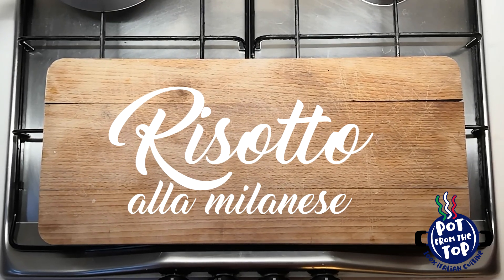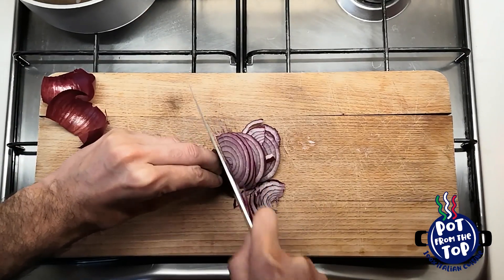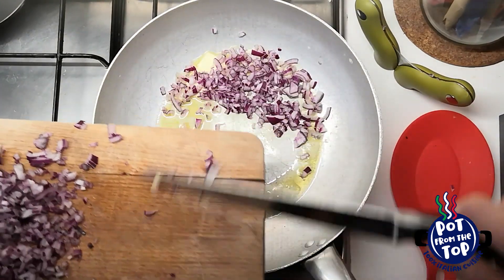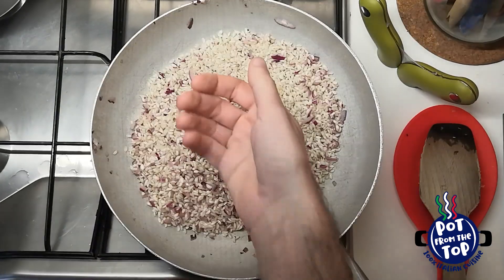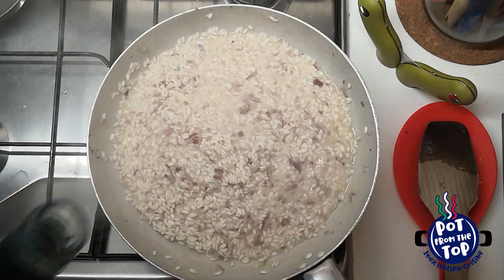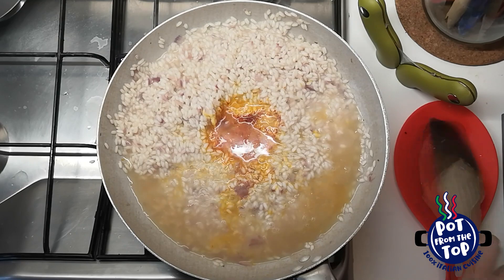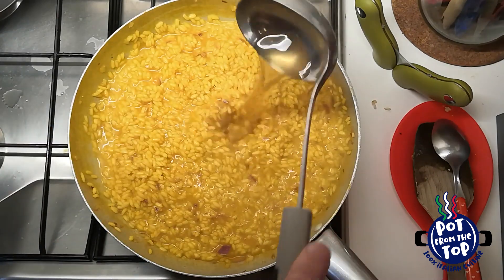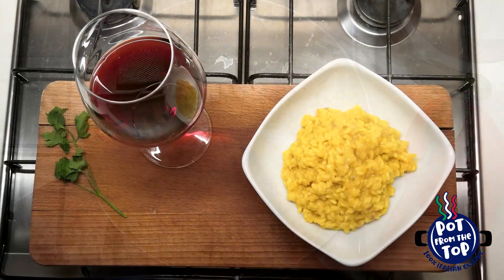Risotto alla milanese - Traditional Italian Recipe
An authentic italian recipe from a real italian kitchen!

Risotto is typical of the nothern regions of the country, like Lombardia or Piemonte, where it’s really easy to see rice fields outside of the cities.
The winters, there, are colder than the rest of the country, and risotto is the perfect meal to warm a little bit!

Take a look also to our latest videos about typical italian meals!